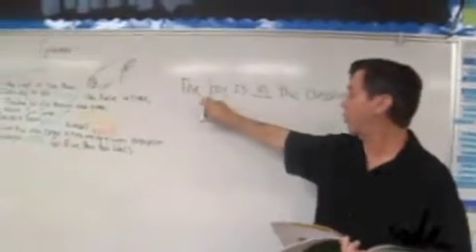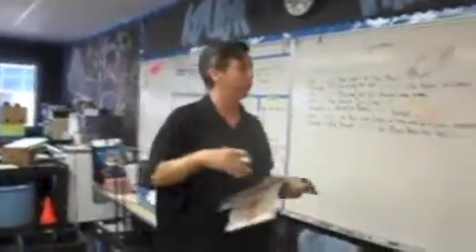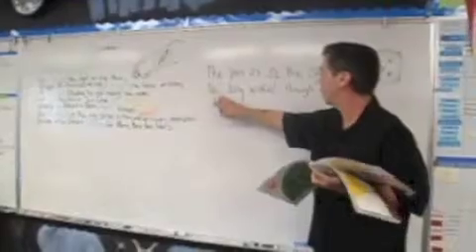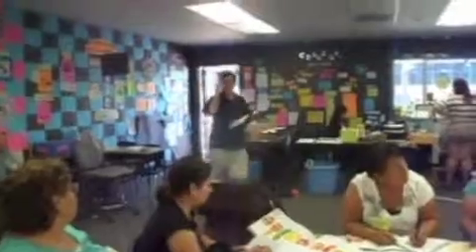Pronunciation video 1